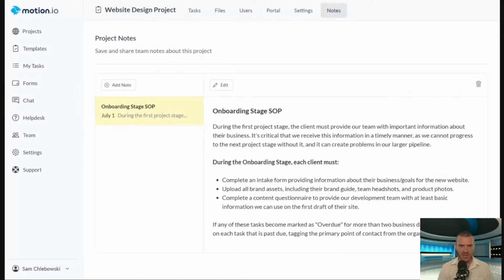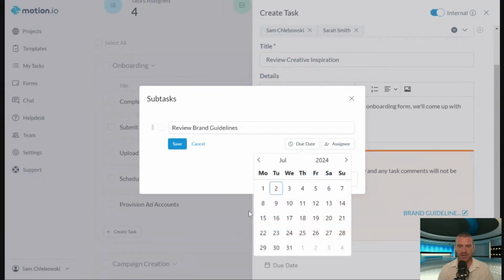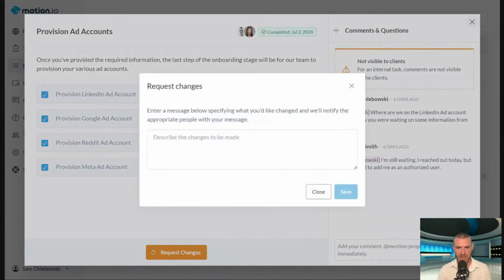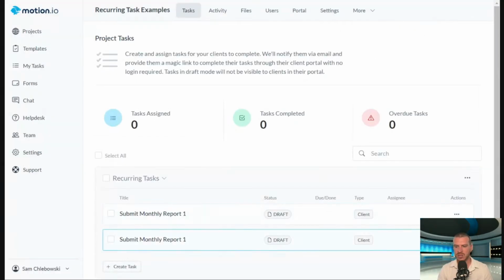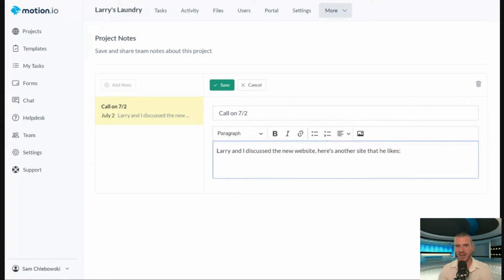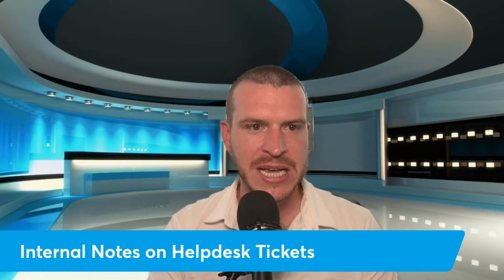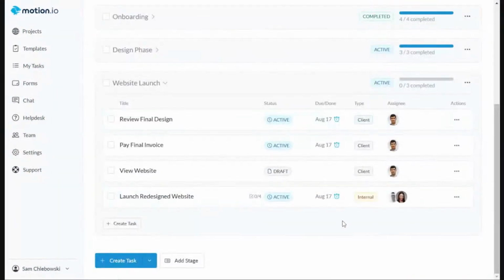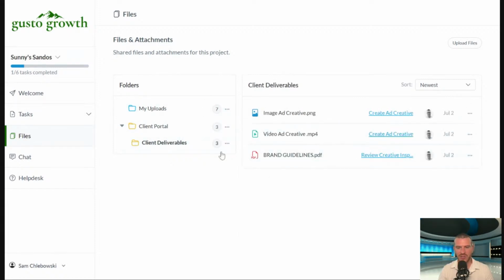Product Update Live Stream: New Internal Project Management Features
Join Co-founder Sam Chlebowski for an exclusive look at the features & functionality included in Motion.io's latest product update. In this live stream, Sam will respond to viewer comments and questions in real-time as he walks Motion.io's June 2024 release, which includes:

- Enhancements to Internal Tasks
- A new "My Tasks" View
- Internal Notes for Helpdesk Tickets
- Custom Fields